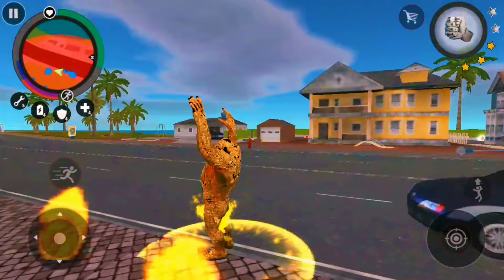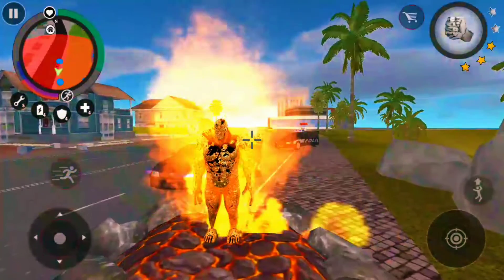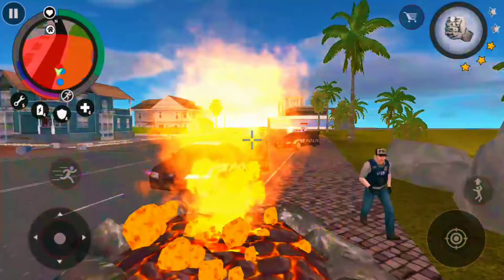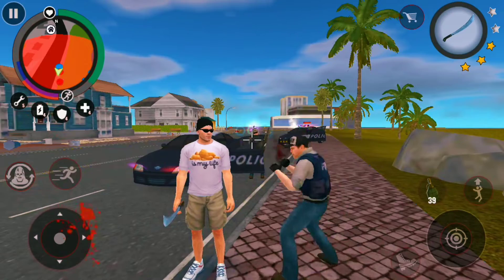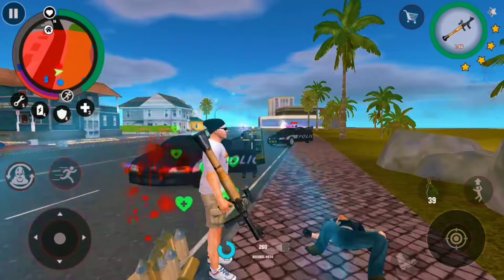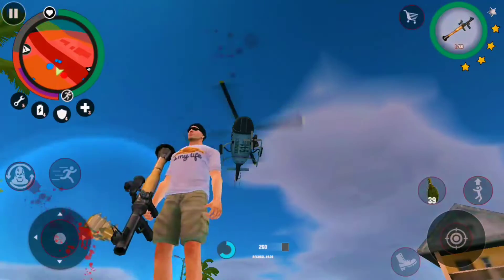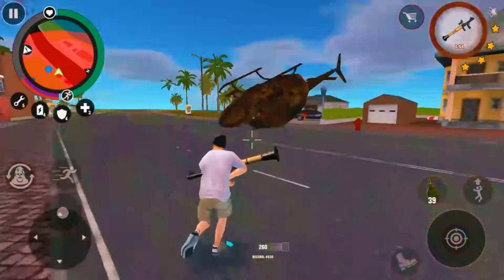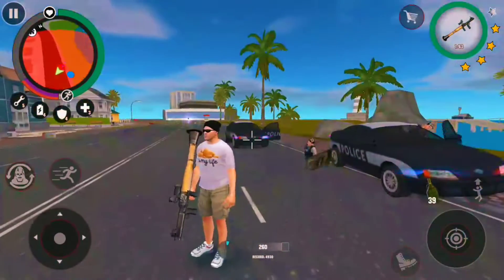Stone giant new update soon | ICE golem destroy vehicles fight | Games on Android gameplay HD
Stone giant new update soon.ICE golem destroy vehicles fight.Games on Android gameplay HD.This is a best android game.

Guys,It's just for fun.I like to play this game.This is a game play video made for gamers Audience.No any harmful contents in this video.This game is for entertainment only.If you like my videos, support me by subscribing to grow the channel.

Note: This game was developer by Naxeex Ltd.